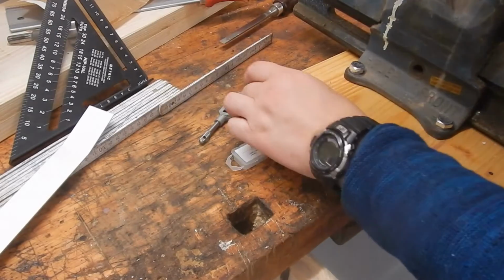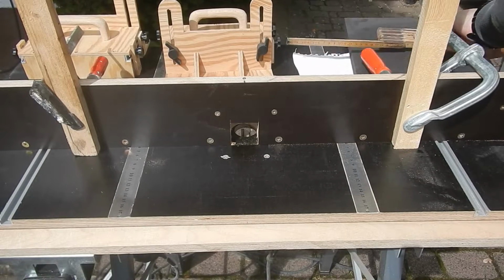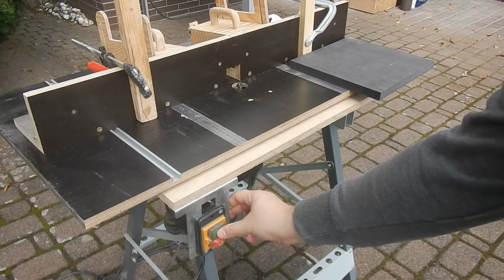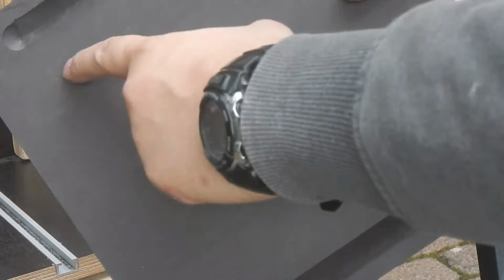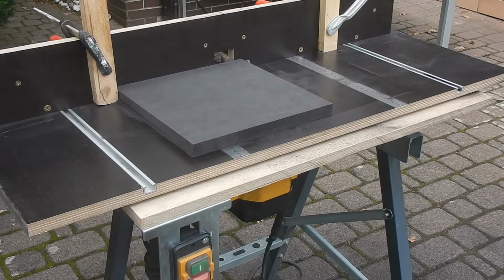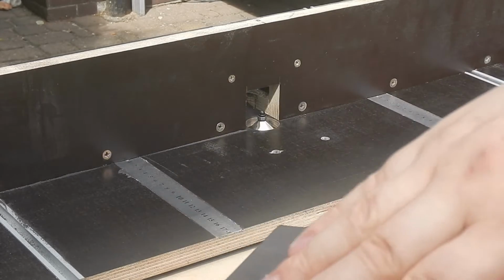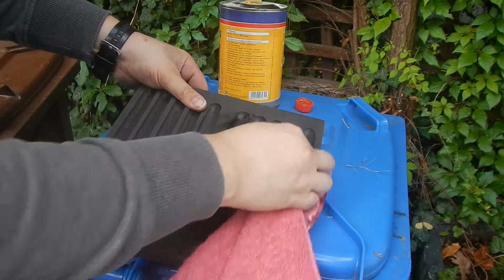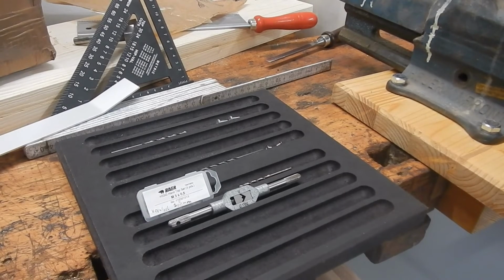Routing a tray from MDF for tools at the bench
While working with drill bits and taps everything was rolling around the bench. To clean up that mess I made a tray for organizing the things that are used on the bench or drillpress.

If you have any suggestions please post them in the comments.